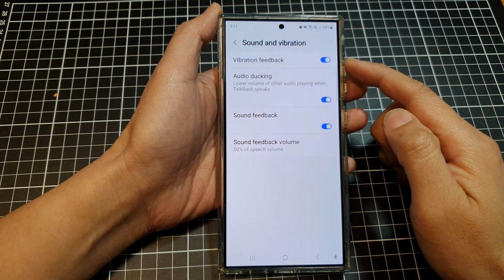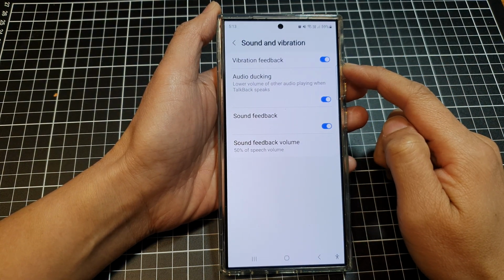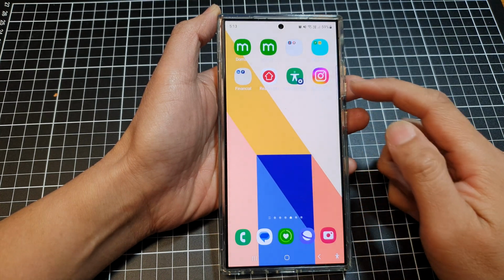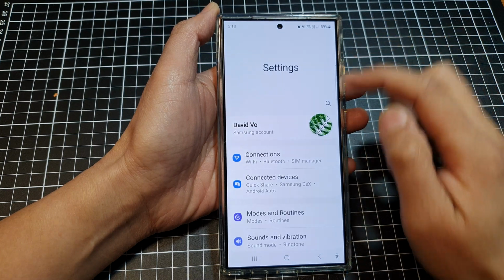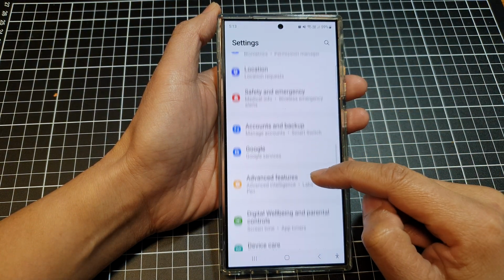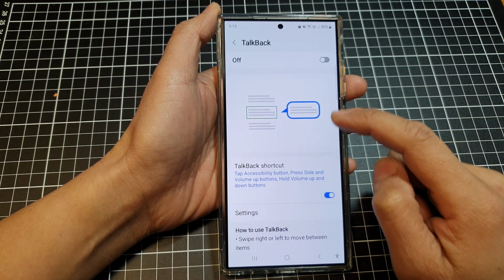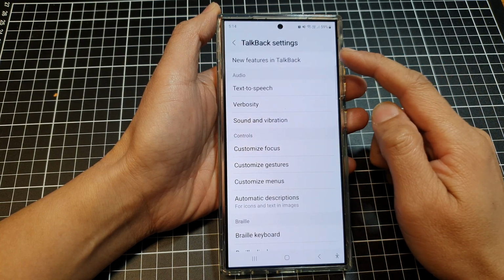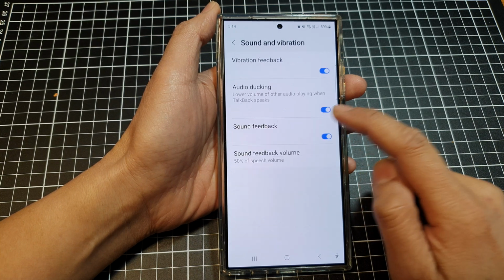📳 Galaxy S24/S24+/Ultra: How to Enable/Disable Talkback Vibration Feedback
In this video, I will show you how to enable or disable talkback vibration feedback on the Galaxy S24/S24+./Ultra. Whether you prefer a more tactile experience or need to minimize distractions, this tutorial will help you optimize TalkBack for your individual needs.